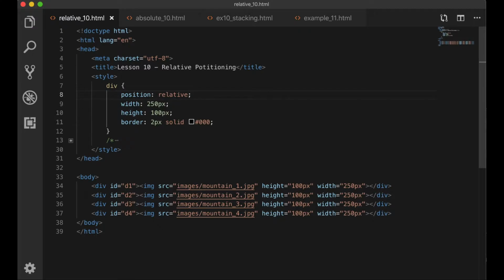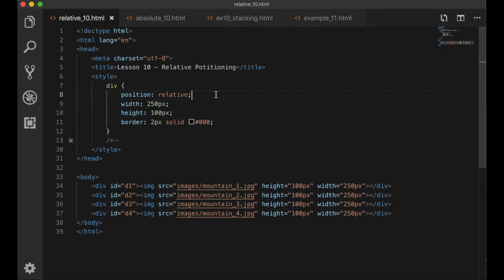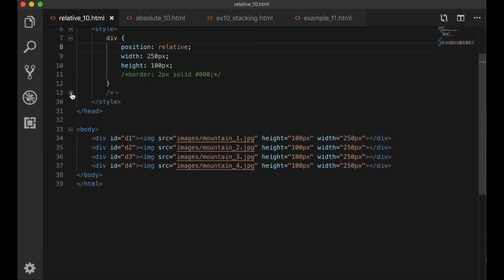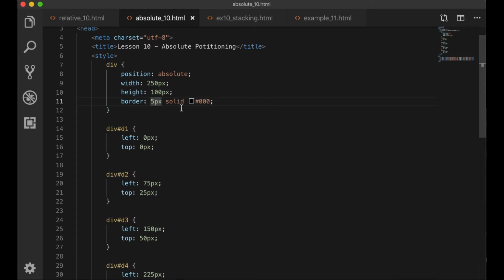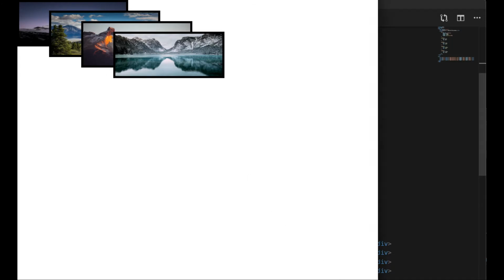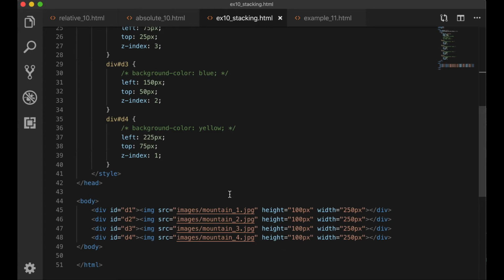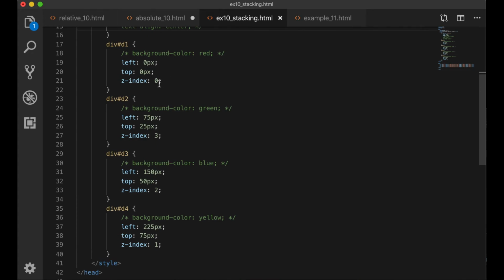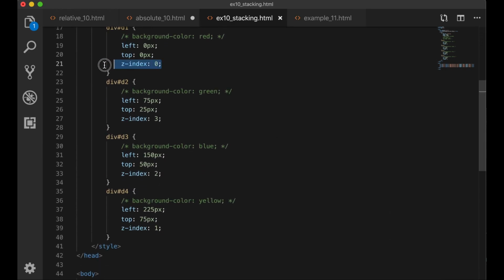CSS | Understanding the CSS Box Model and Positioning - Intro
Understanding the CSS Box Model and Positioning

CSS